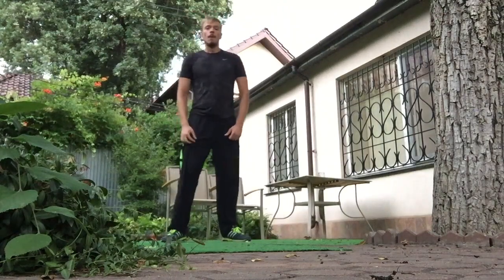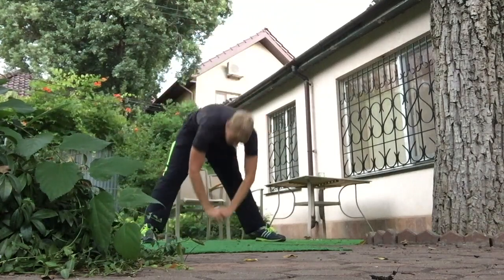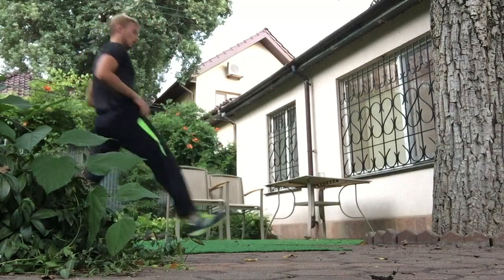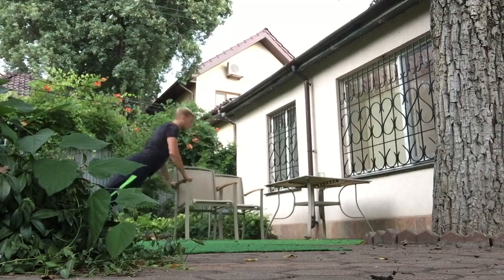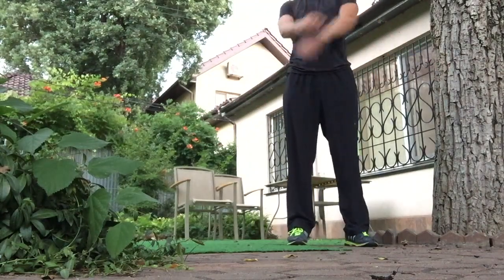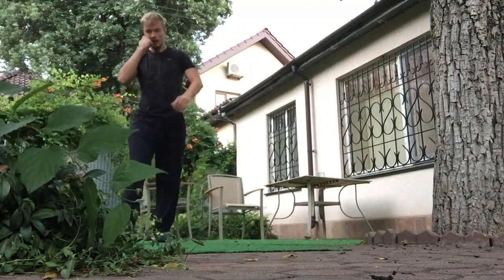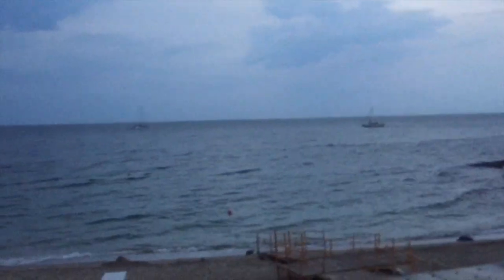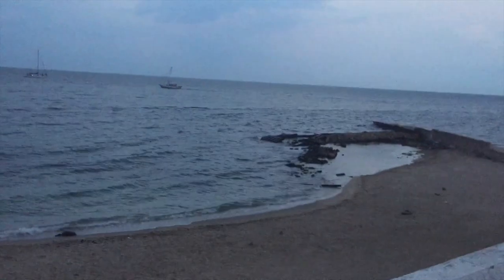HOW I RUN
In this Video I will show you my running training routine for Odessa Half Marathon. In this video I will show you how much I run, my everyday Warm-Up session and a little bit of Humour!:)